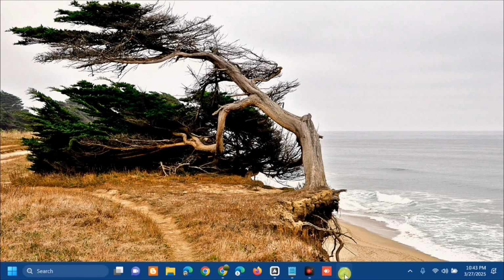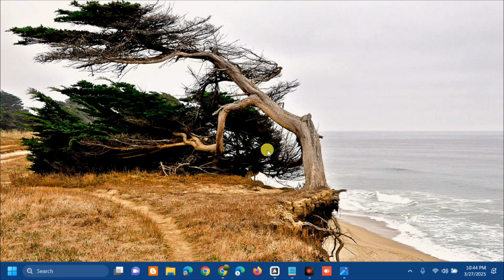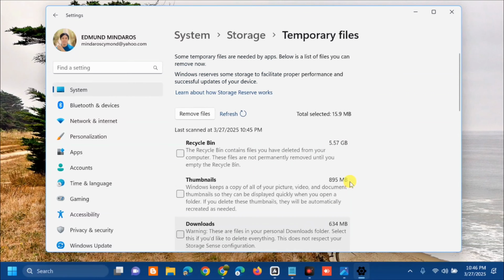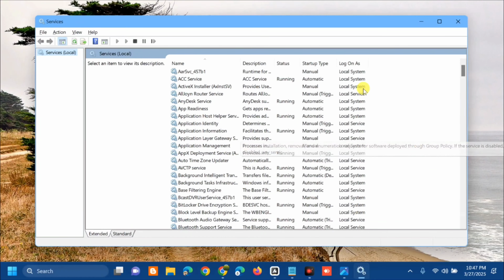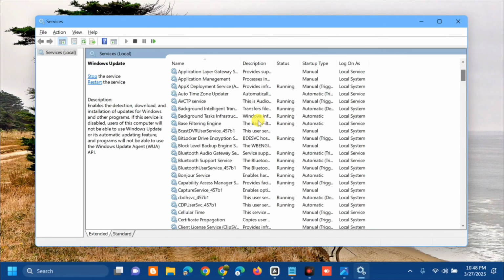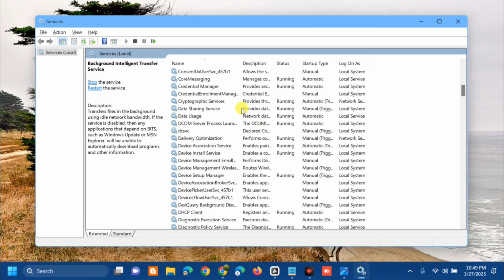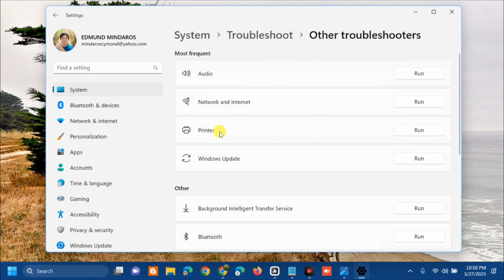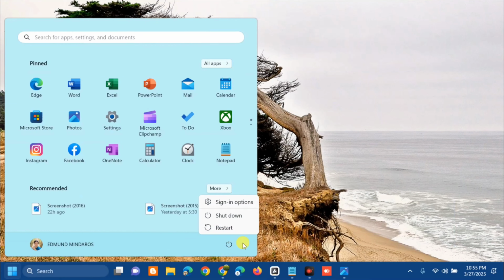How To Fix Windows Update Error Code 0x80244011 in Windows 11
This error often reflects issues such as difficulties connecting to Microsoft’s update servers, possibly due to network constraints or service interruptions. Alternatively, it may signal problems within the update mechanism itself, where corrupted data or misconfigured components prevent successful execution.

The lack of an immediately apparent cause complicates diagnosis, requiring users to explore various solutions systematically. When updates cannot be installed due to error 0x80244011, the consequences extend beyond mere inconvenience. The system remains exposed to unpatched vulnerabilities, risking security breaches that could compromise data integrity.

Clear Delivery Optimization Files:
1. Open Settings / System / Storage / Temporary Files.
2. Locate and select Delivery Optimization Files.
3. Click Remove files to delete any leftover update data.

Enable or Restart Relevant Services:
1. Type in Services in Windows search and press Enter.
2. Find Windows Update service.
3. If it is already running, right-click and pick Restart.
4. If the service is not running, double-click it, and select Automatic under the Startup type from the drop-down menu.
5. Click Start, Apply, and OK.
6. Repeat this process for Background Intelligent Transfer Service (BITS) and Cryptographic services.

Run Windows Update Troubleshooter:
1. Type Troubleshoot in Windows search and press Enter.
2. Select Additional troubleshooters/Other troubleshooters.
3. Find Windows Update from the list.
4. Click it and select Run the troubleshooter/Run.
5. Restart your PC when the update process finishes.